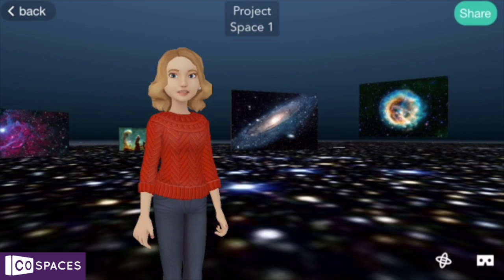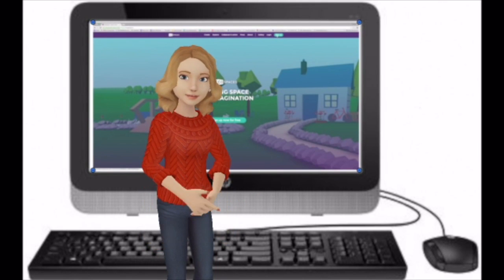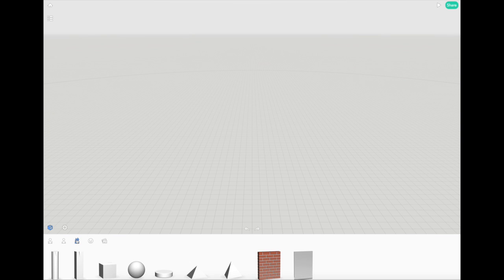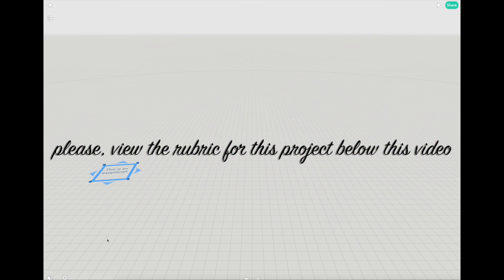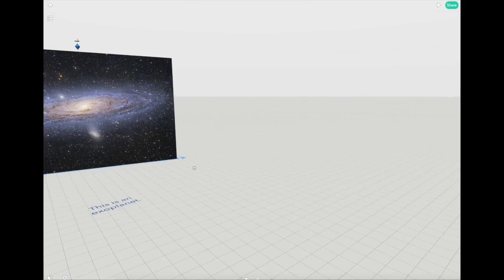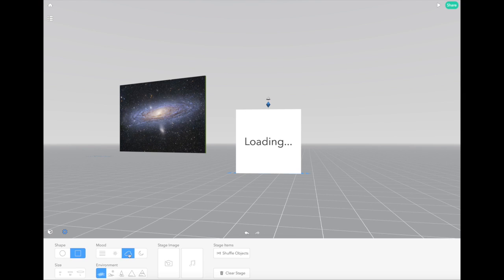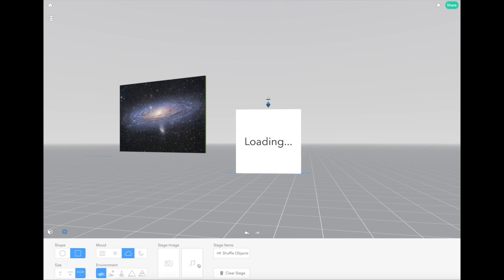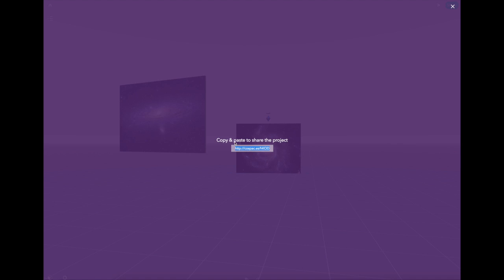VR Project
VR cospaces